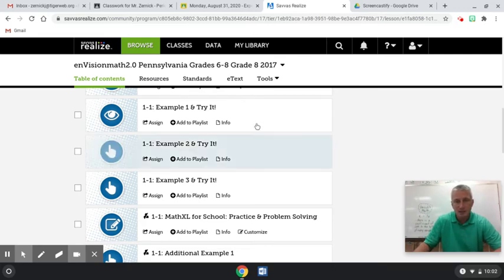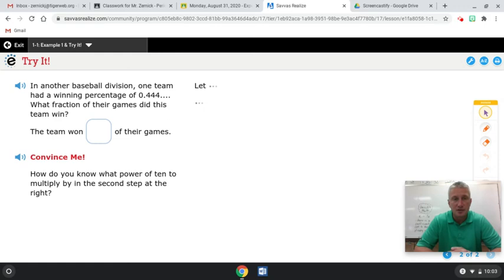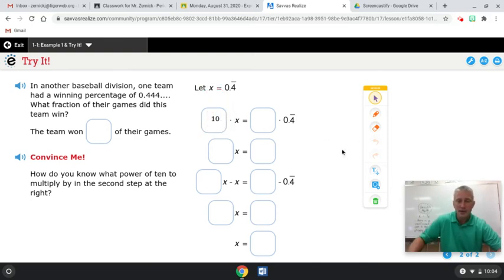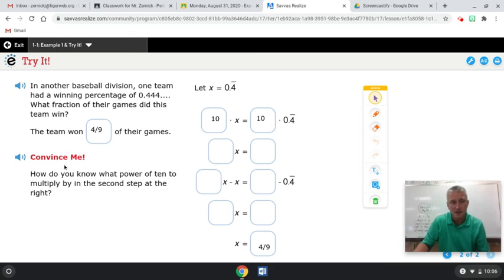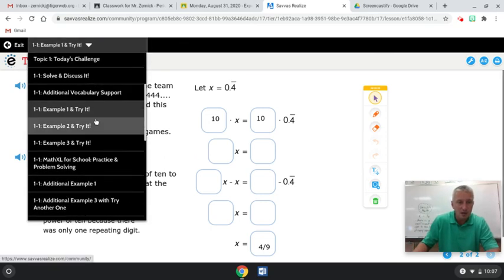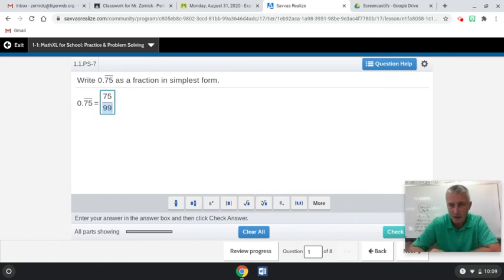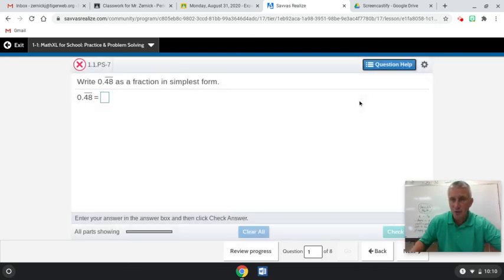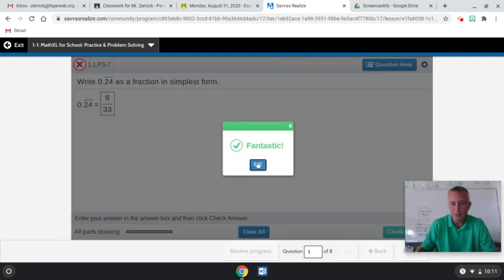Topic 1 - Lesson 1 Examples and Practice and Problem Solving